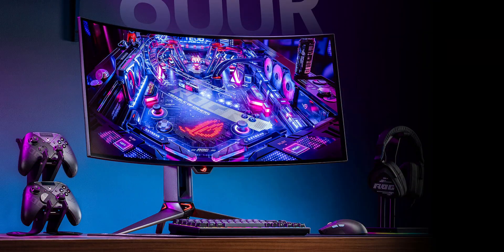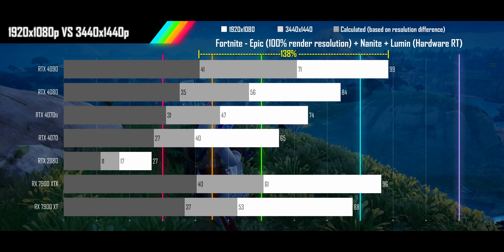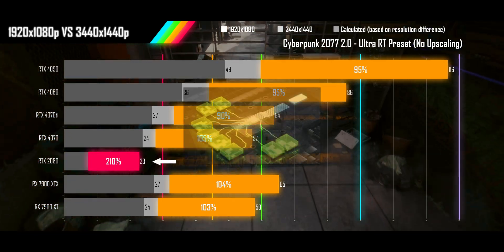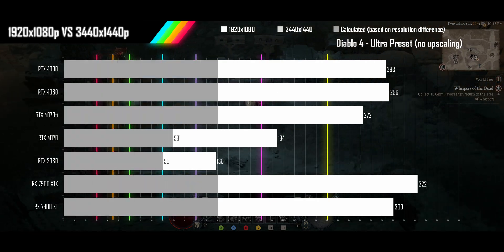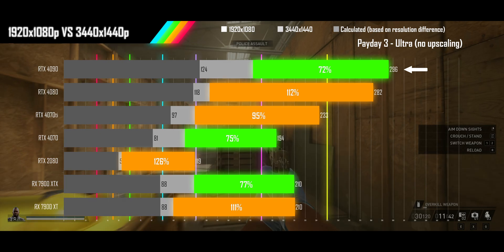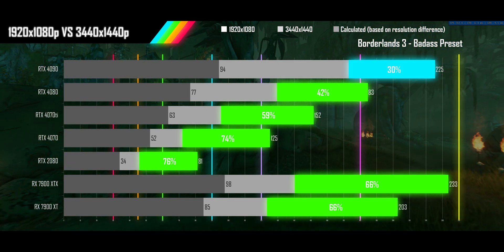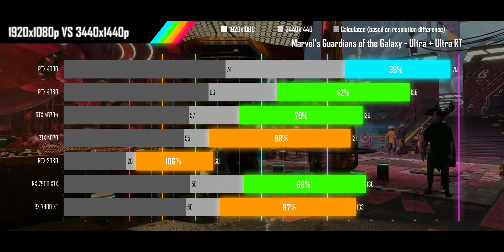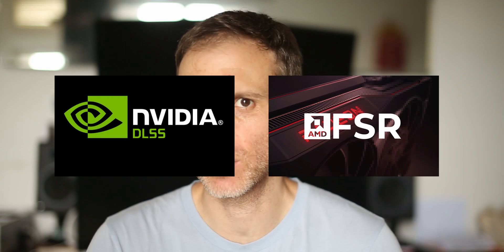Don't be afraid to upgrade from 1920x1080p to Ultrawide 3440x1440p see The Real FPS Difference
Nvidia GeForce RTX 4070

This is a comparison of the performance difference between the 16:9 1920x1080p resolution and the 21:9 3440x1440p resolution across 14 games and 7 GPUs. To see what the real Performance Difference is.

CHAPTERS
00:00 - The Bad Advice
01:28 - Fortnite
02:26 - Starfield
03:08- Cyberpunk 2077
04:06 - Star Wars Jedi Survivor
04:43 - F1 2023
05:31 - Diablo 4
06:08 - Lies of P
06:42 - Forspoken
07:16 - Payday 3
07:49 - Control
08:28 - Shadow of the Tomb Raider
09:01 - Borderlands 3
09:31 - Assassin's Creed Valhalla
09:58 - Marvel's Guardians of the Galaxy
10:35 - All Games performance
11:59 - Final Thoughts